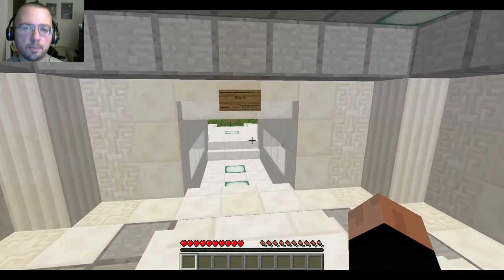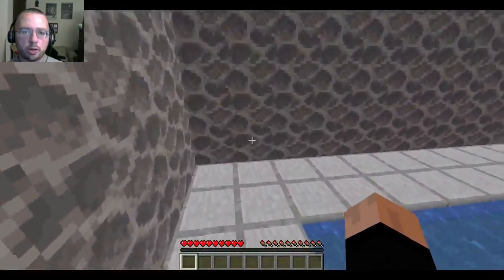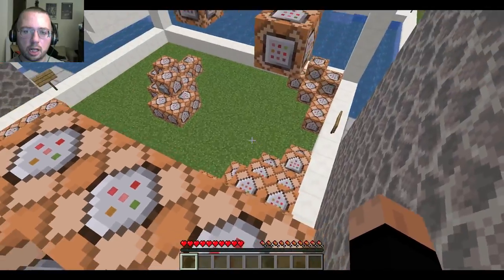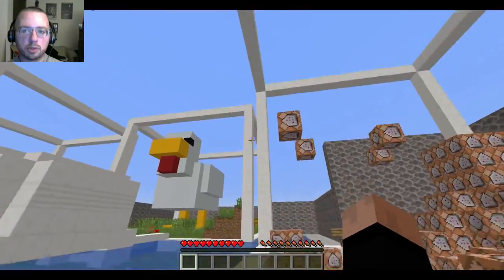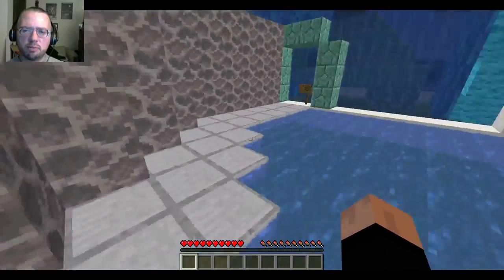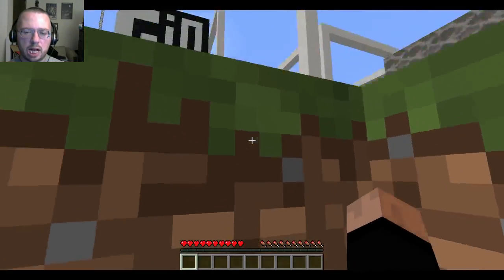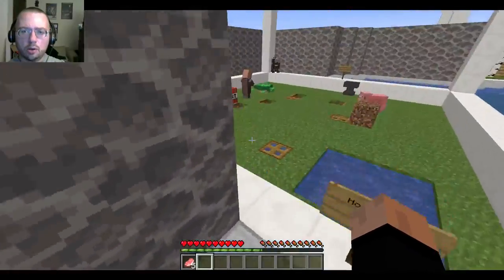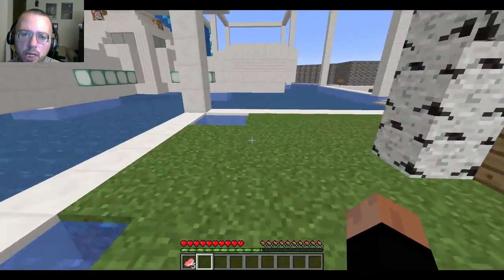One of the More Creative FTB Maps I've Seen